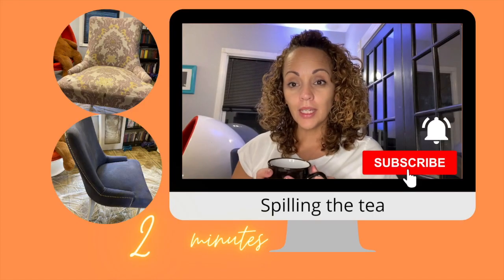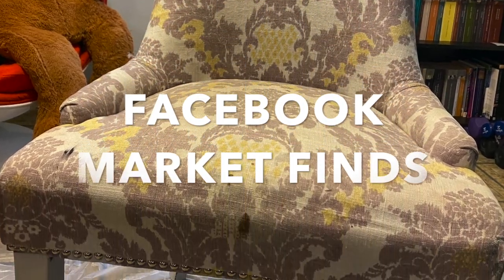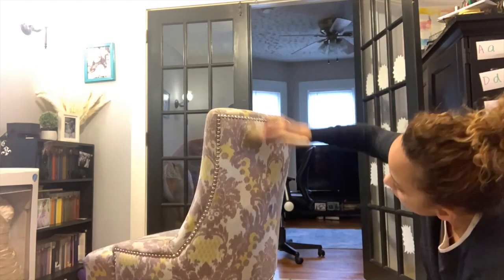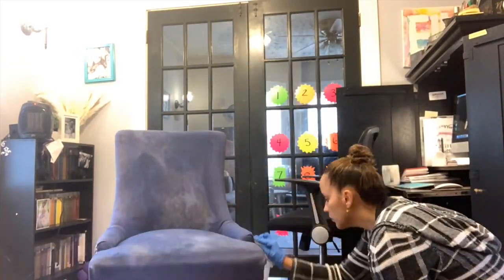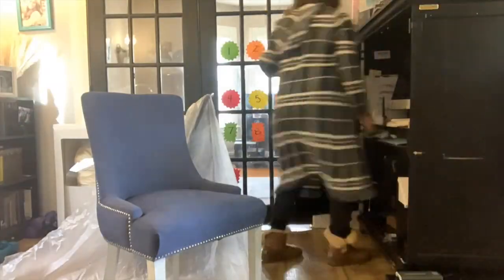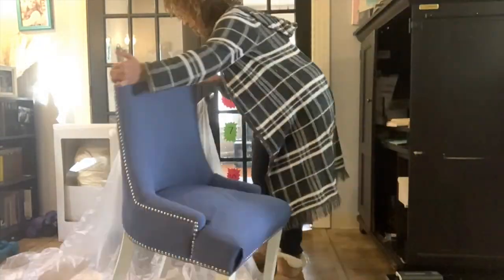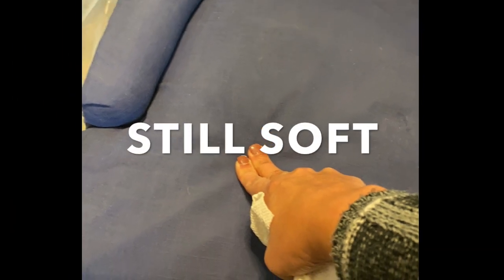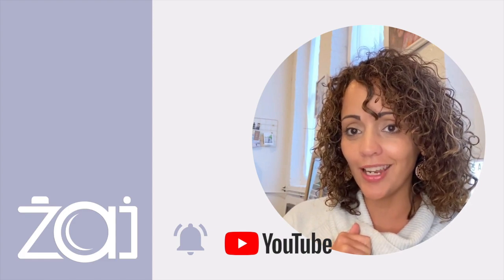How to buy studio furniture | I painted this free chair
No one ever talks about those photography props, like chairs. Here is a look on how I transformed this chair to a classy blue chair for the studio using chalk paint from @HomeDepot

Hi Everyone, thanks for following my channel, be sure to like and follow to get more behind the scenes looks, reviews, and tutorials on how I accomplish the finished look. I do tutorials about photography and share tips and tricks.  I love working with all my make-up artist friends to make these videos interesting so be sure to follow them as well.
I went to school for Graphic design and I have my bachelor's in Business Management. However Photography has always been a passion,  never thought it would be my business.  This is 2021, and you will find the best tutorials here. Years later here I am sharing all my tricks.

Gear:
Canon 5Diii
Canon 85mm
Tamron 16mm
The Glow EZ Lock 36" OCTA QUICK SOFTBOX
Flashpoint XPLOR 300 Pro TTL R2 Battery-Powered Monolight Softbox Kit
Camera Bag

Godox Light system and gels